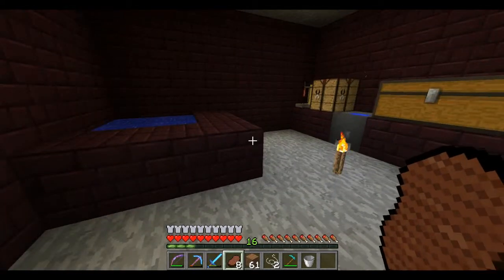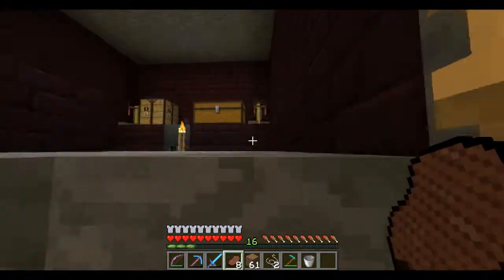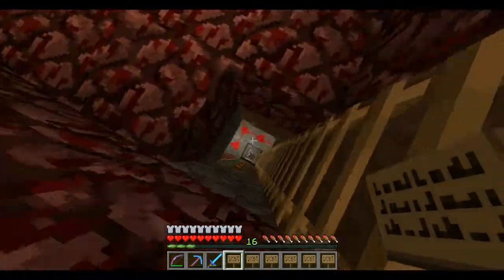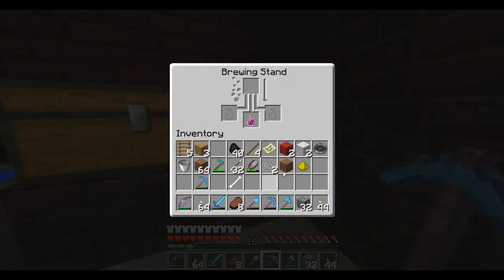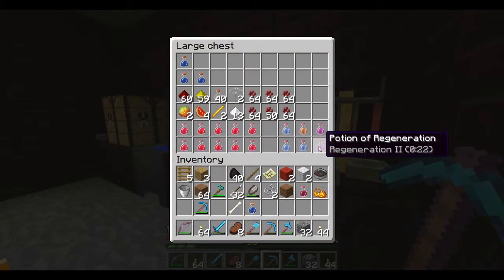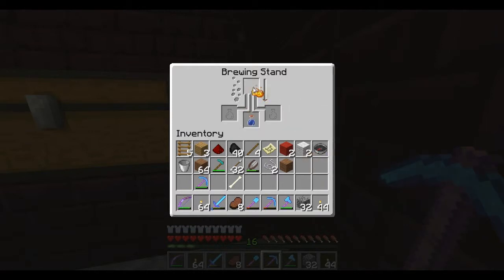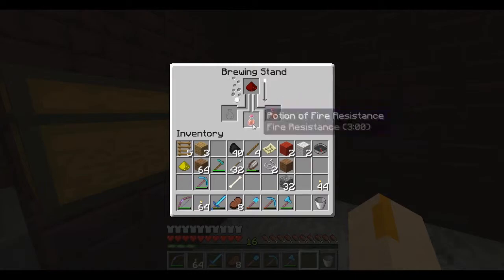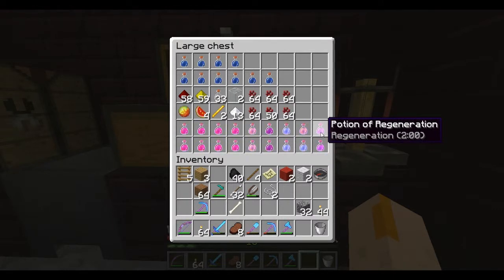Minecraft Episode 99: Final Preparations For Episode 100 (Part 2)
We make some final preparations for episode 100 in episode 99 of our minecraft series!